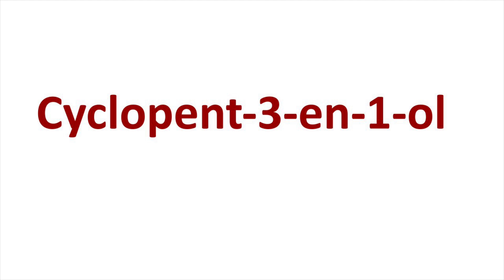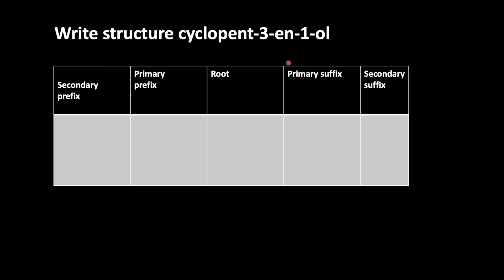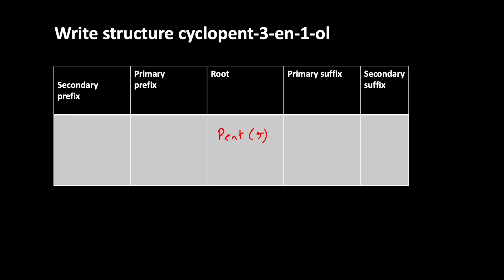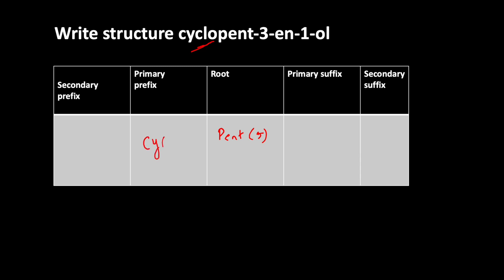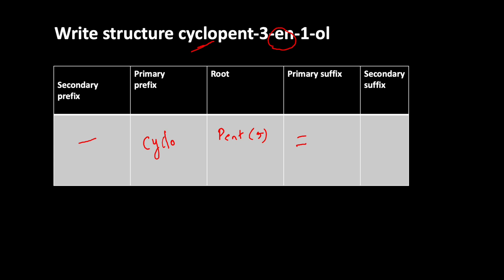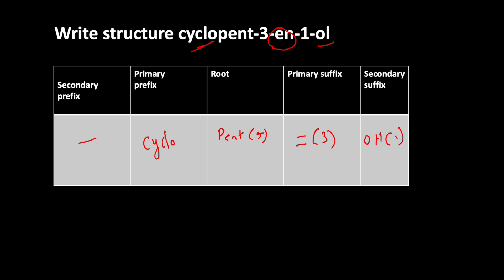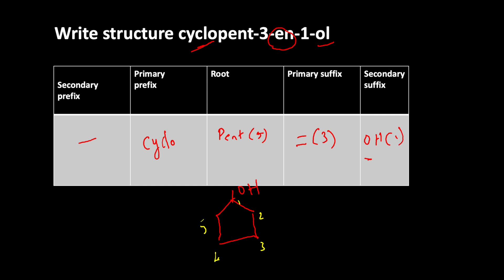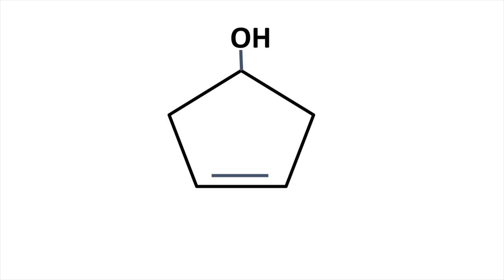Draw structure of Cyclopent-3-en-1-ol || Draw structure of ALCOHOL from IUPAC Naming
This video explains writing structure of cyclopent-3-en-1-ol.
To draw the structure , draw format with root, prefix and suffix.
        In this compound root is pent which shows there are 5 carbon  present in the compound . The primary prefix cycle indicates this compound is a cyclic compound. Since the primary suffix is en there is a double  bond in the compound